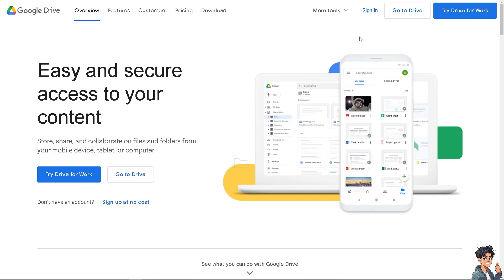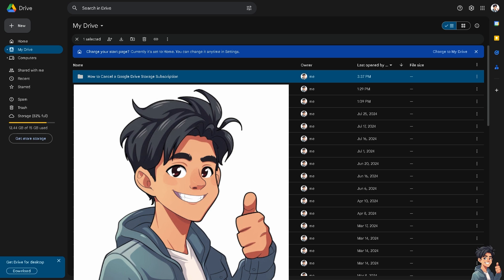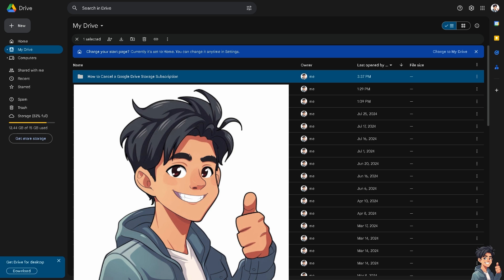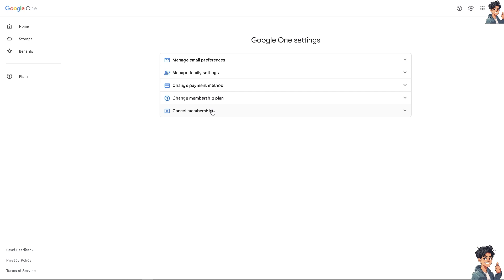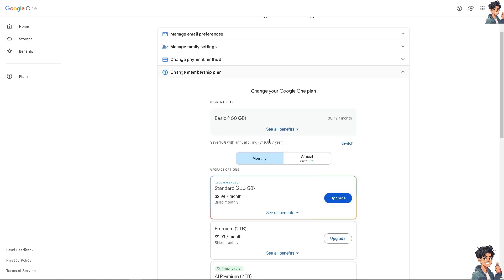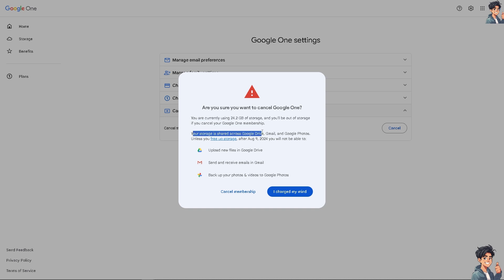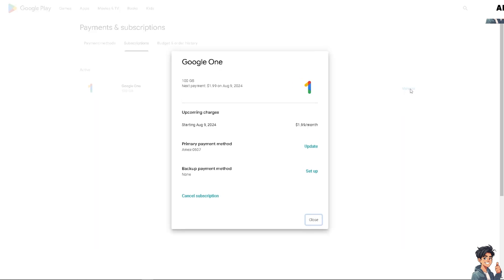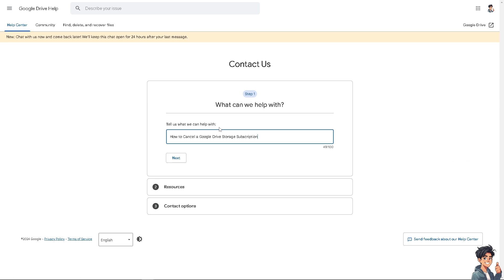How to Cancel a Google Drive Storage Subscription (Full 2025 Guide)